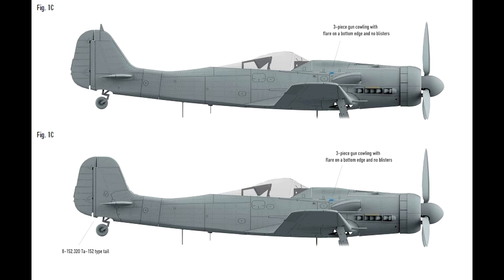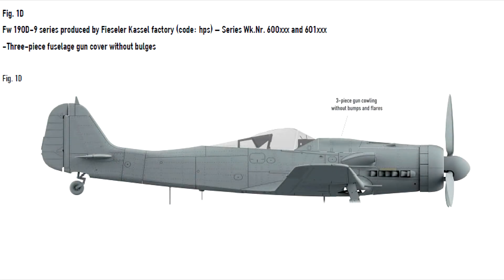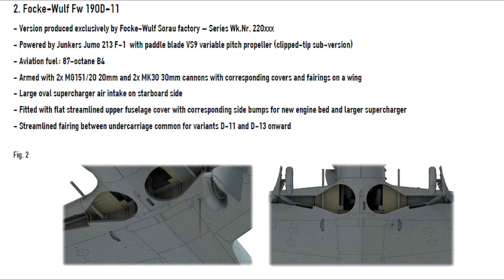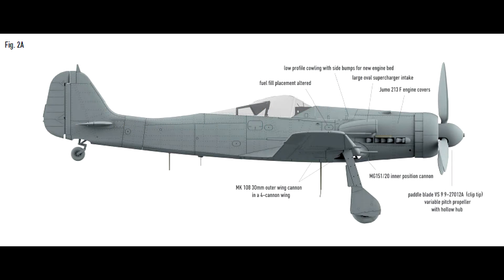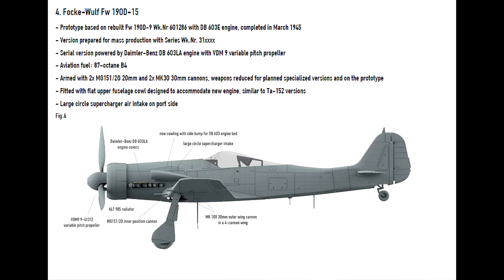Episode 282. IBG Models Focke - Wulf 190D. Preliminary overview of versions and variants.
In this episode I will show preliminary overview of versions and variants of IBG Models Focke - Wulf 190D, based on publications prepared by this company. Enjoy! ;)